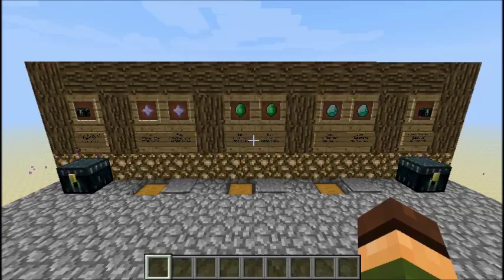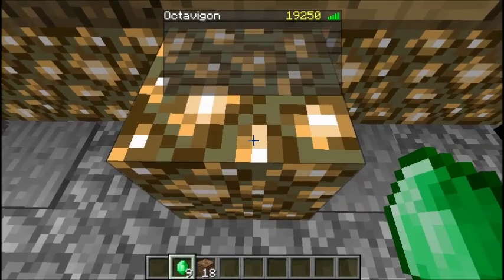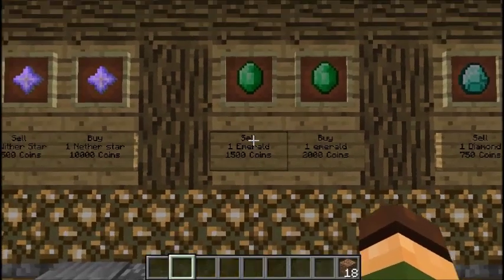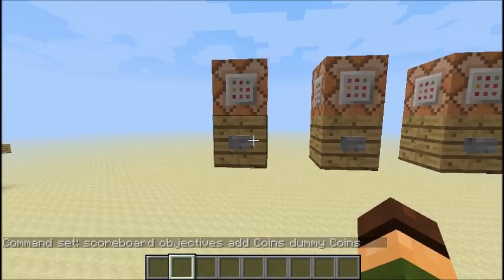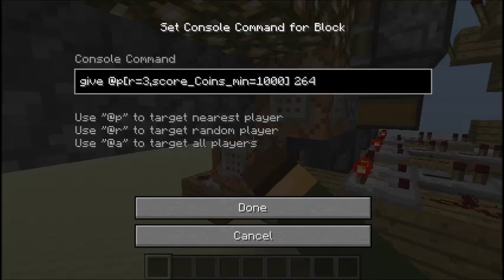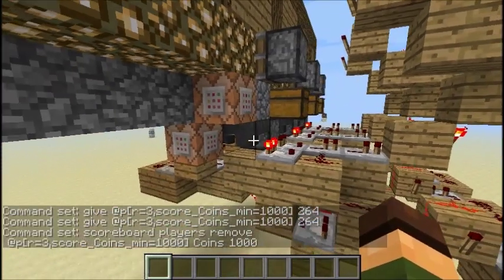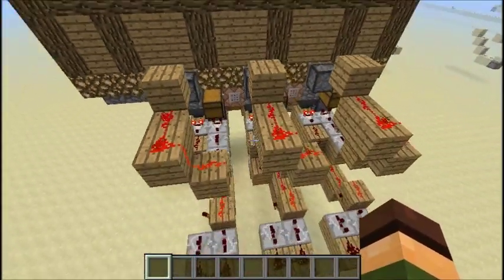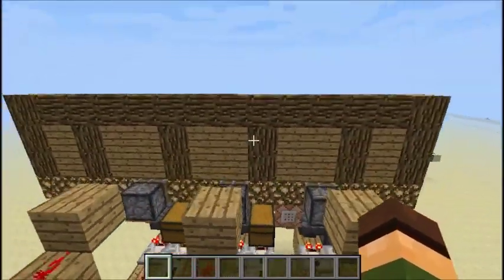Let's Build A Vanilla Server Ep.1: Item Shop Using Scoreboard As An Economy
Hey guys, today I have for you a way to make player shops that use the scoreboard function "dummy" as an economy. Cool features are that it is super fast, has an anti-jam feature, supports buying and selling, can customize to what ever item you want, has an anti-grief feature, and tracks your money using an internal economy.

As always,
-If you have any suggestions or ideas, go ahead and comment!